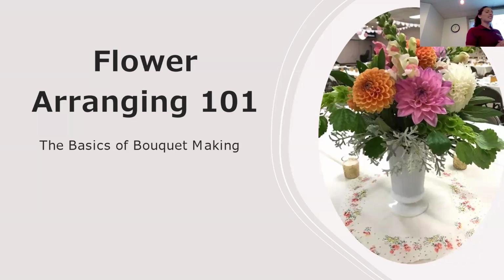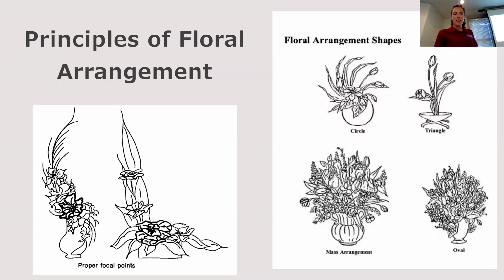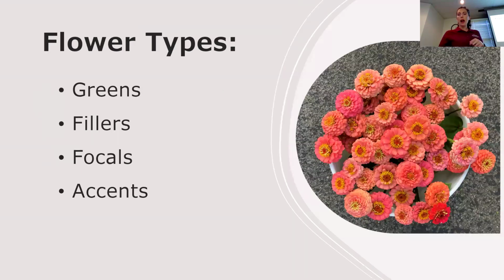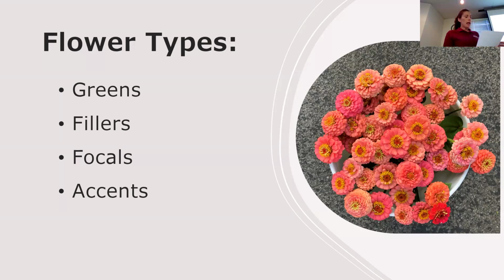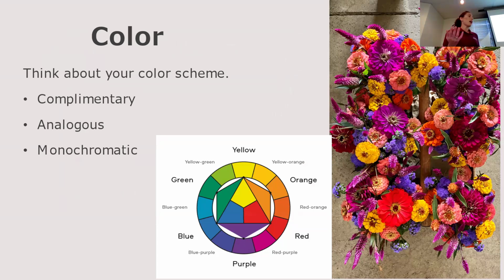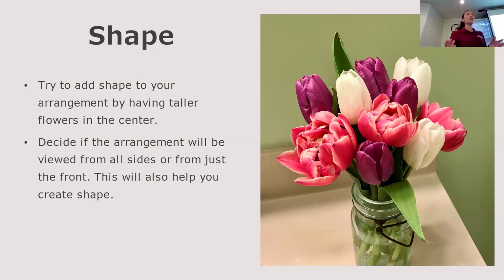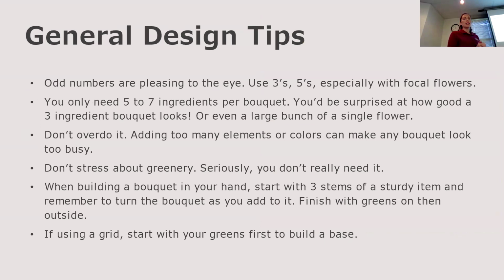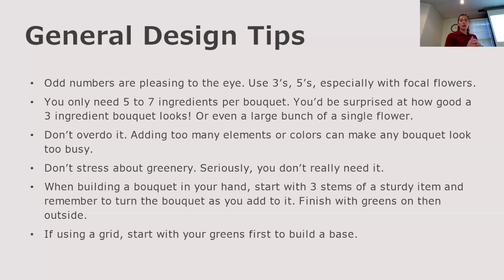Garden Talk "The Basics of Bouquet Making" September 5, 2024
Floral design is a rewarding and fun way to be creative with flowers from your yard or garden. Join Master Gardener Brandie as she goes over the basics of creating a fresh garden bouquet. She will cover some design basics as well as several tips and tricks that will have you making flower arrangements like a pro!

Due to technical issues, the demonstration portion did not record properly and has been edited out of the program.

Please note that CCE Genesee does not endorse any of the products  or businesses mentioned in this video.